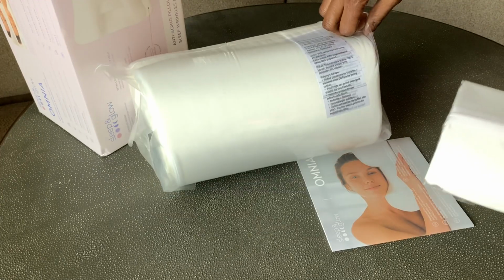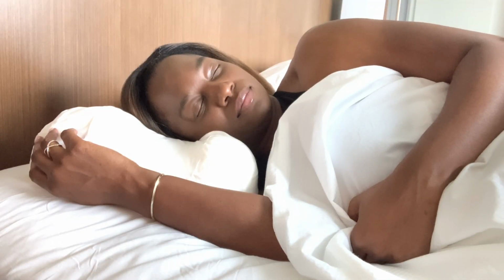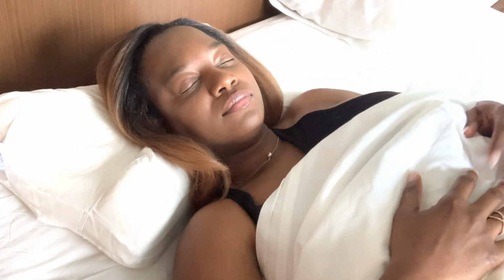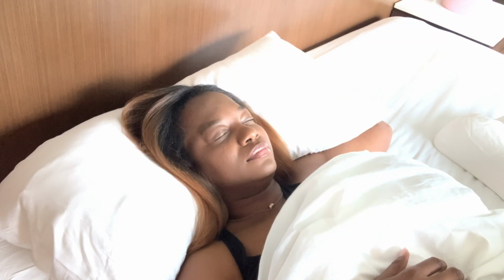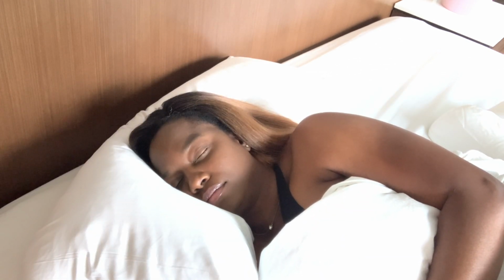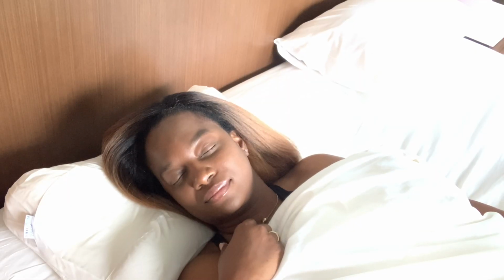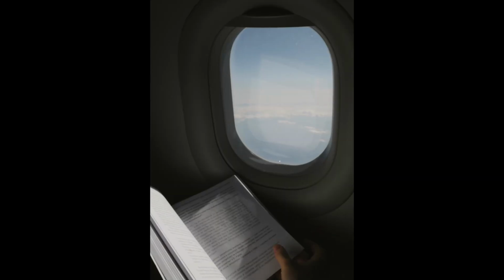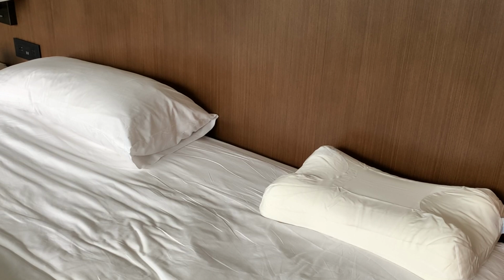How to Get Healthy Glowing Skin Overnight | Sleep and Glow Anti-Aging Pillow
Antiaging to get healthy glowing skin overnight and minimize deep-set wrinkles for smoother, and younger-looking skin Sleep and glow
 This pillow is supportive and contours while complementing your natural sleeping positions.

Time stamps
1:04 unboxing pillow
1:46 benefits of the sleep and glow pillow
2:46 Standard pillow comparison
5:13 travel support

*Special notes
The pillow will serve a person for 5 years Sleep & Glow offers a 30 day trial period and if the customer isn’t satisfied with Sleep&Glow pillow, they will return the money! You don’t have to pay the entire cost of the pillow right away but can do it in 4 steps with Sezzle.

Thank you SO much for all of the love & support! I'm so grateful! :)

Chantecaille Future Skin Carob
Chanel Ultra Le Teint BD 131
Koh Gen Do Aqua Foundation 302
Mented - T40
Maybelline - 355
NARS - Macao
Colourpop - 185
Clinique - Golden
MILK Stick - Deep Golden